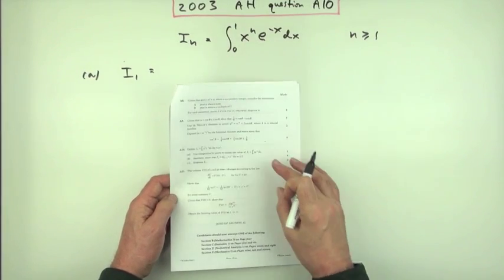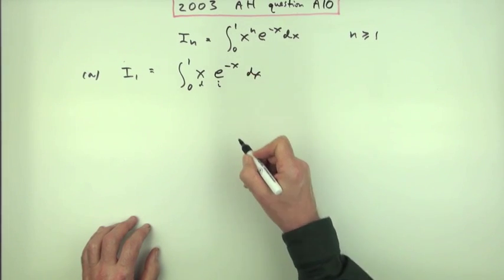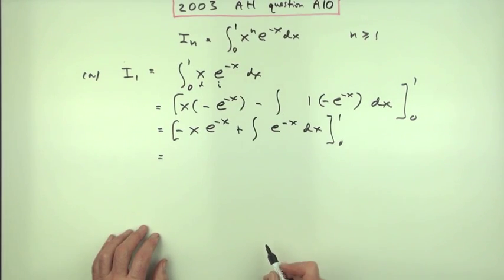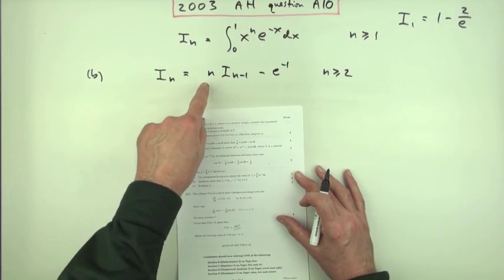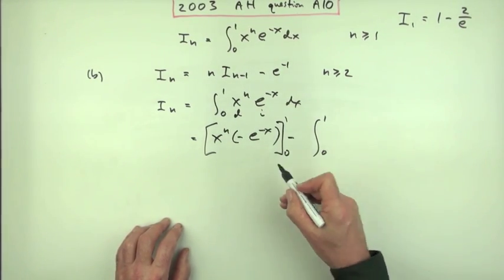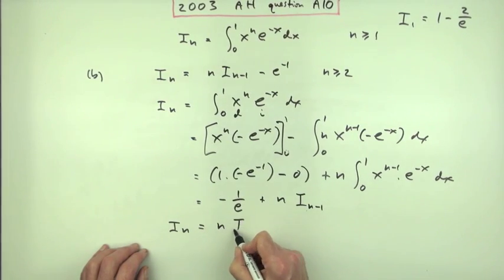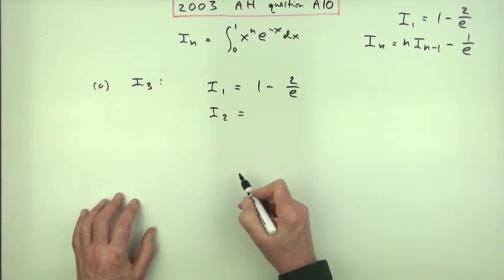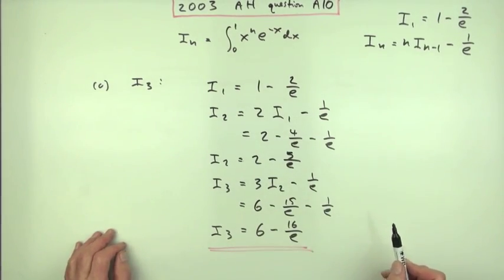2003 SQA AH Maths: question A10 Integral recurrence relation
Setting up a recurrence relation in order to find the value of a particular integral from a general integral.

Instructional exercise consisting of question A10 from the 2003 SQA Advanced Higher Mathematics exam.